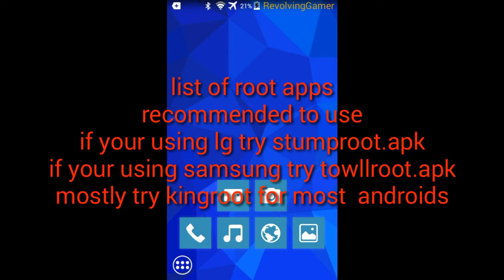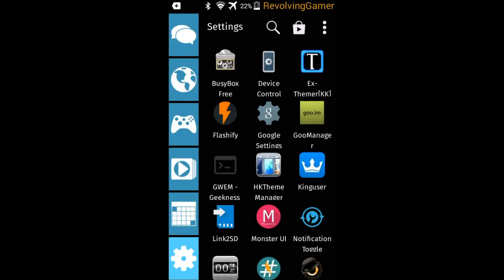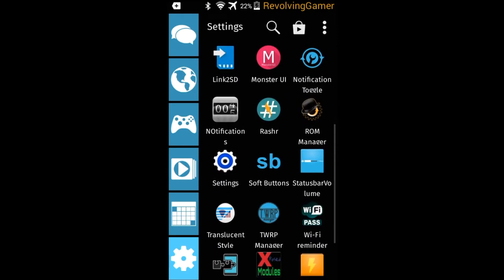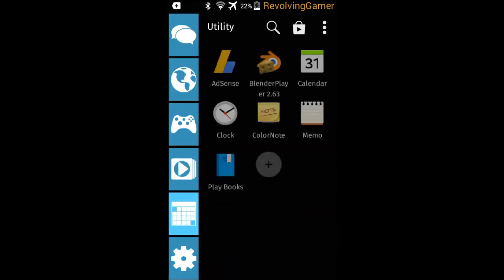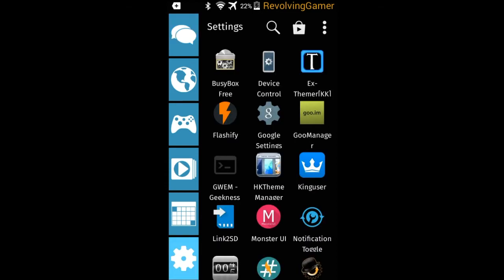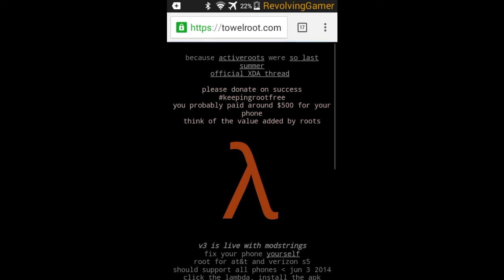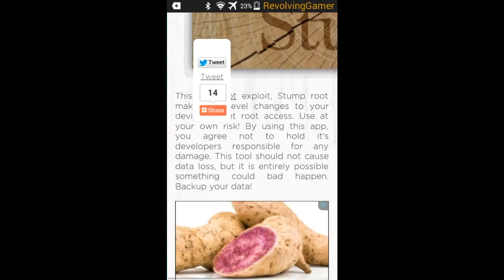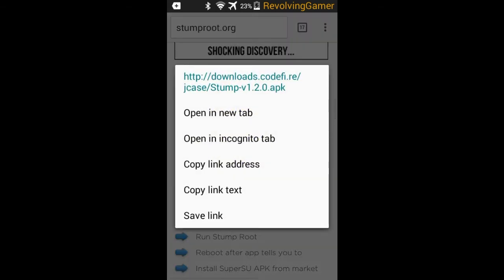How to root any android NO PC {PLEASE SUBSCRIBE}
Root almost any android
Root almost any samsung or android device
{I prefer kingroot but if you own a lg I would rather use stumproot but if you have a samsung and kingroot does not work try towell root}

《G+》
This video is partnerd by : TGN.tv